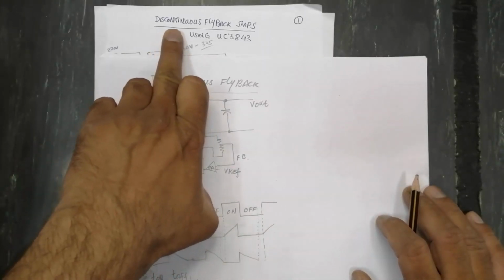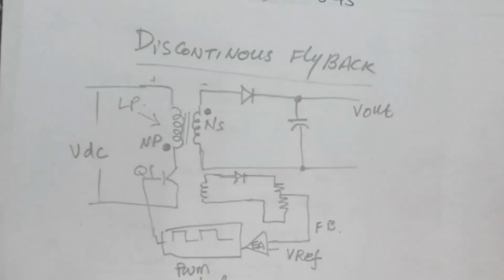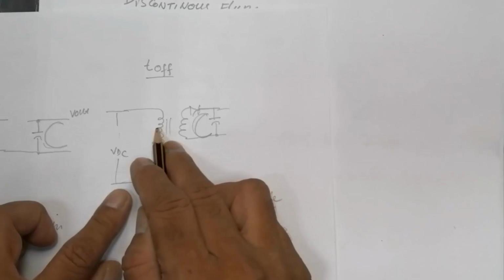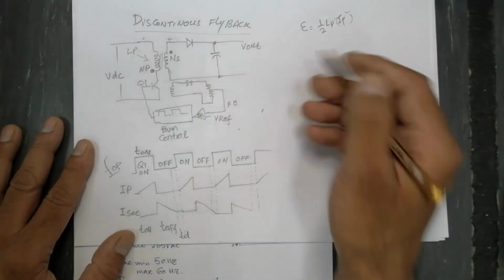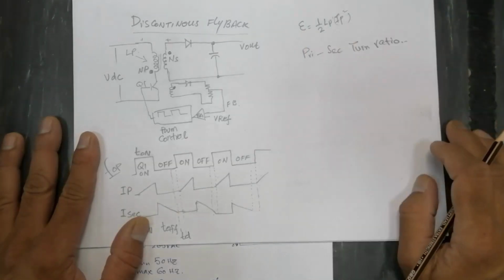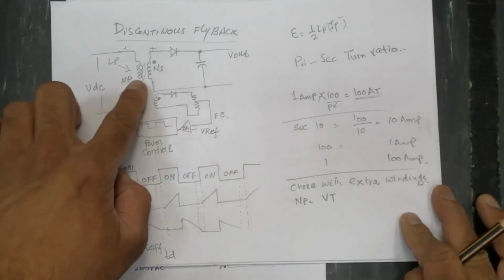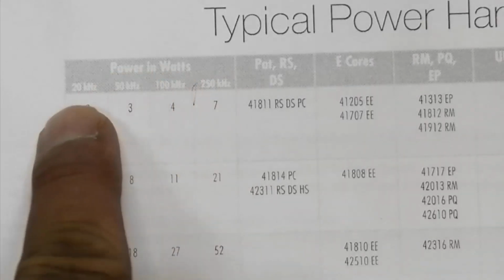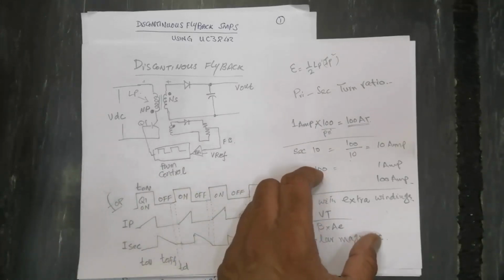{269} Understanding Flyback Transformer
in this video number {269} Understanding Flyback Transformer to design SMPS. i explained what is flyback topology and how it works in buck or boost regulator technique
in this video i explained what is flyback transformer, how it work and how to design transformer
i am am going to calculate SMPS circuit using UC-3843. in this circuit UC1842 UC1843 UC1844 UC1845 C3842 UC3844 UC3845 MC38C42 MC38C43 MC38C44 MC38C45 MC18C42i can be used after making a slight change in  VCC voltage. i will calculate all components in the UC3843 SMPS schematic, i distributed the power supply in blocks, so that it will become easy to understand.  discussed how to draw a schematic circuit diagram of switch mode power supply and i explained practically. most of the smps designs buck converter, buck boost, forward, feed forward converter, half bridge full bridge converters are same just the switching topology differs. after watching this series of videos you will be able to:-
what are the ripples,
ripples in output,
ripples in rectifier,
ripples in output of power supply,
full wave rectifier output,
bridge rectifier,
output frequency of full wave rectifier
how to design calculate smps
how to understand smps design calculations for discontinuous flyback function of switch mode power supply, in this tutorial i draw the circuit diagram and placed components and made wiring of the components.
how to repair switch mode power supply when short circuit at input
how to calculate dc buss bar / rail and bulk / main dc / filter capacitor
hoe to select minimum maximum voltage for SMPS
how to design buck boost converter / half bridge / full bridge /  forward / feed forward  / zero volt switching ZVS / zero current switching ZCS / flyback converter